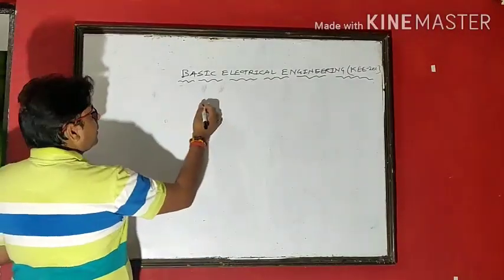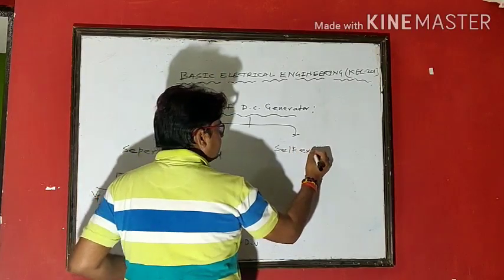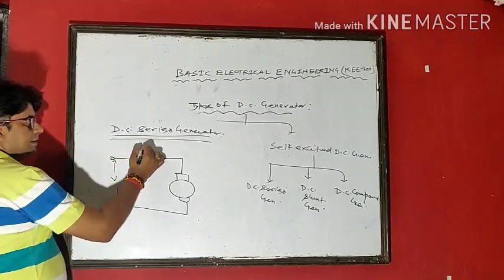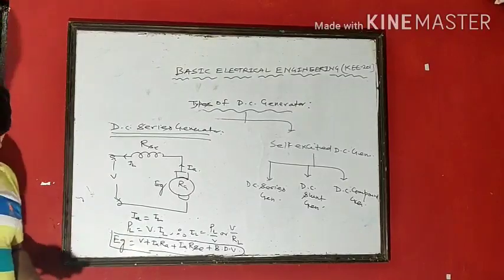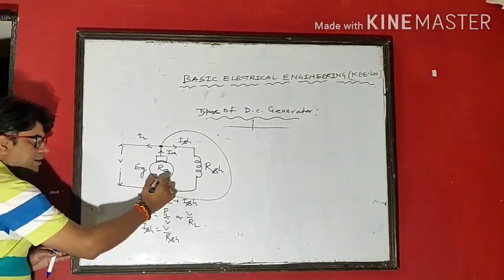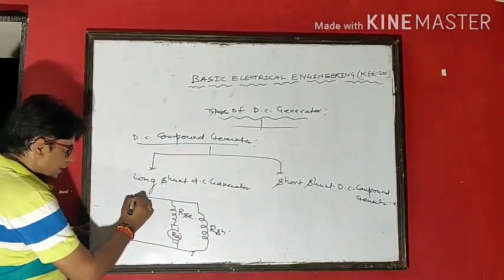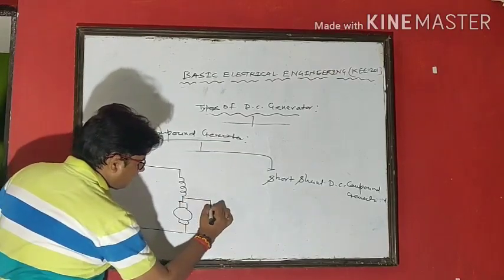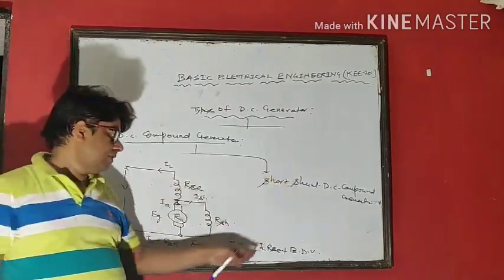BASIC ELECTRICAL ENGINEERING (DC GENERATOR ).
BASIC ELECTRICAL ENGINEERING (DC GENERATOR ).              By S.P. BIHARI
SIR